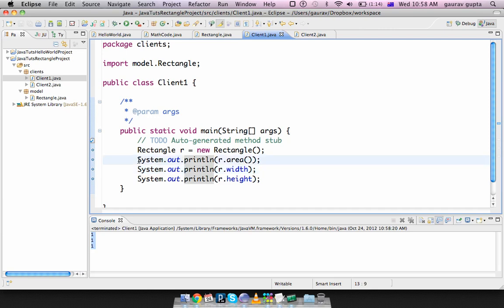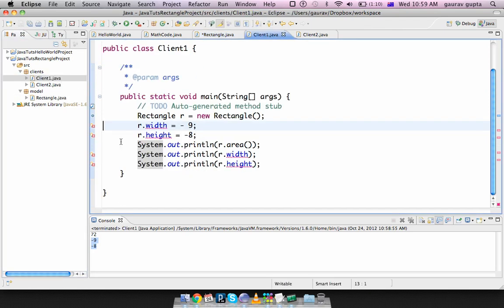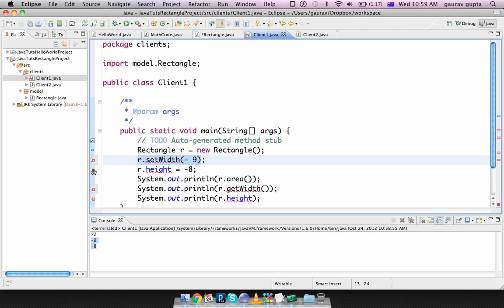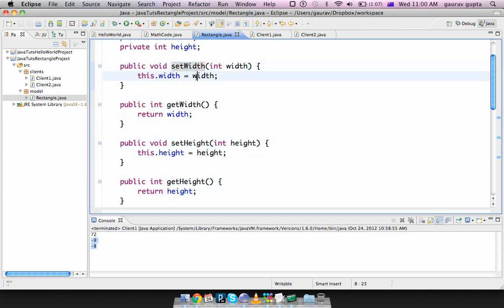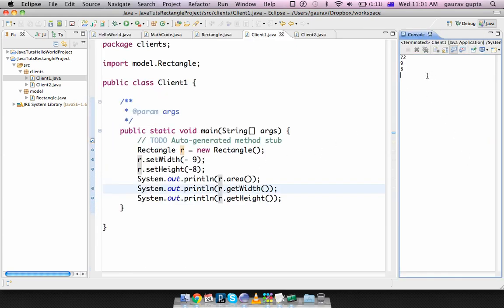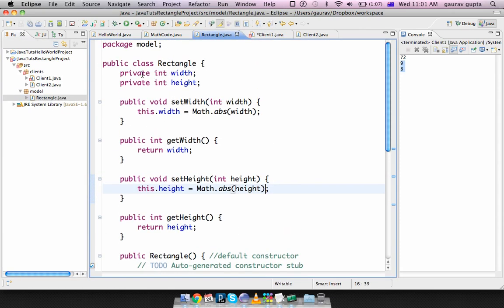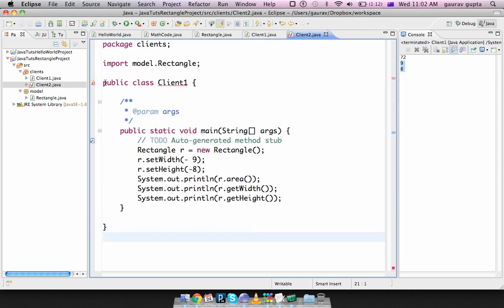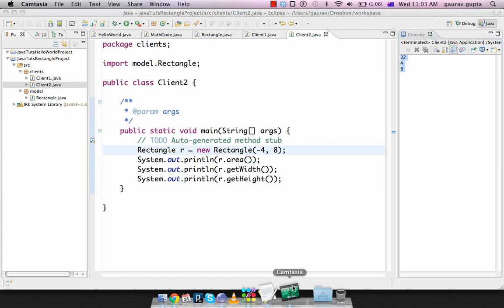Java Tutorial 1 part 3 - Getters and Setters.mp4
Java Tutorials 1 part 3 - Getters and Setters.mp4